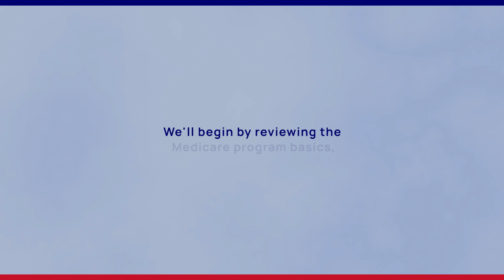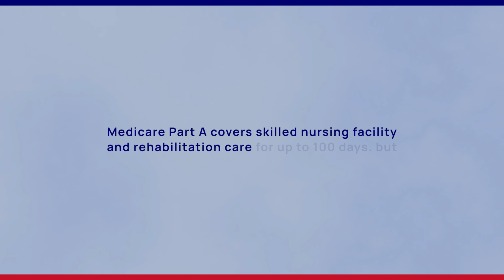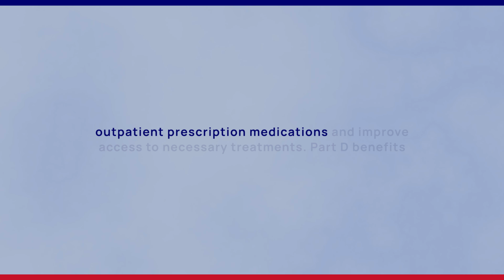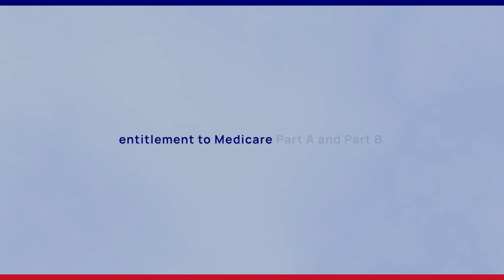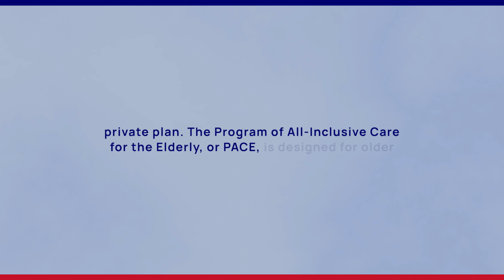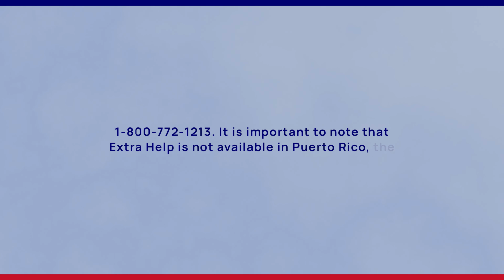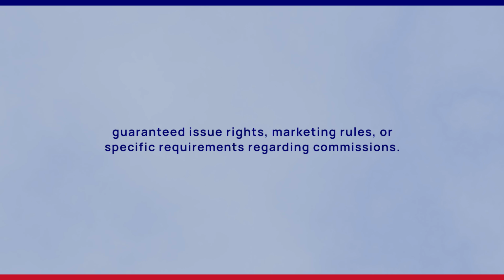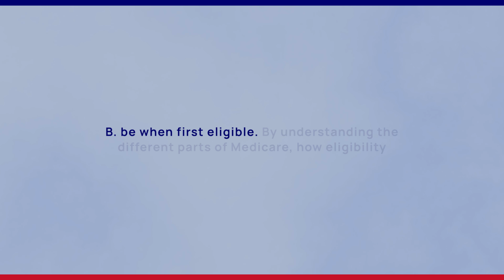Eligibility, Enrollment, Costs & Coverage (AHIP 2026)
We break down the core foundations of Medicare — everything you need to know to pass the AHIP Certification and confidently explain Medicare to clients.

The content presented is an independent summary of publicly available Medicare information and does not reproduce or distribute AHIP’s proprietary training materials. Viewers should refer to official AHIP and CMS resources for formal training and certification requirements.

👉 What You’ll Learn in This Module:

1. Medicare Basics — How Medicare started, how it works, and what each part (A, B, C, D, and even E) covers.

2. Eligibility, Enrollment, and Premiums — Who qualifies for Medicare, how enrollment works, and what costs are involved in 2025.

3. Help for Individuals with Limited Income — Learn about programs like the Medicare Savings Program, Extra Help, and Medicaid coordination.

4. Original Medicare Cost-Sharing — Understand deductibles, copays, and what beneficiaries really pay.

5. Beneficiary Protections & Appeals — What rights clients have under Original Medicare.

6. Medigap Coverage — How Medicare Supplement Insurance fills the gaps in Original Medicare.

7. Medicare Coordination with Employer Group Health Plans (GHPs) — When Medicare pays first or second and what agents should know.

🧠 Perfect For:

- Agents preparing for the AHIP Certification
- New or returning Medicare brokers
- Anyone who wants a complete and clear explanation of how Medicare works in 2025

📘 Timestamps:
00:00:00 - Overview
00:02:50 - Medicare Basics
00:25:11 - Eligibility, Enrollment, Entitlement, & Premiums Eligibility
00:45:39 - Help for Individuals with Limited Income
00:49:30 - Original Medicare Cost-Sharing
00:51:12 - Beneficiary Protections
00:54:33 - Medigap
00:58:50 - Employer Group Health Plans (GHPs)
01:01:43 - Training Summary

📅 Updated for 2026 AHIP Standards

💬 Drop your questions in the comments — we’ll answer them in future training videos!